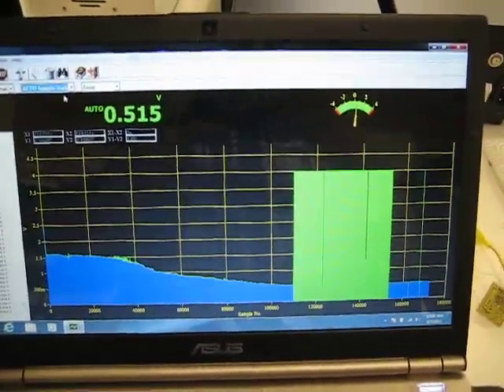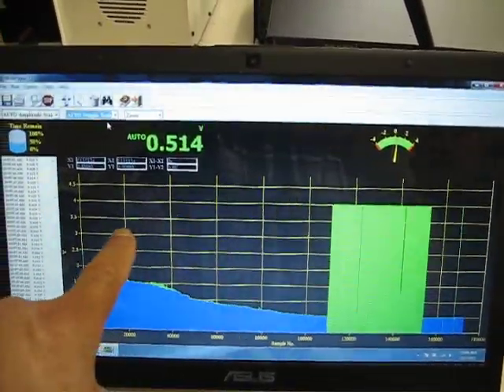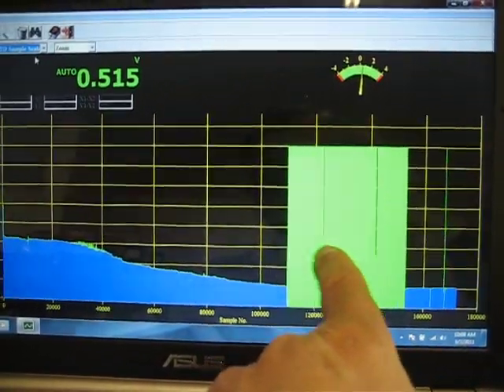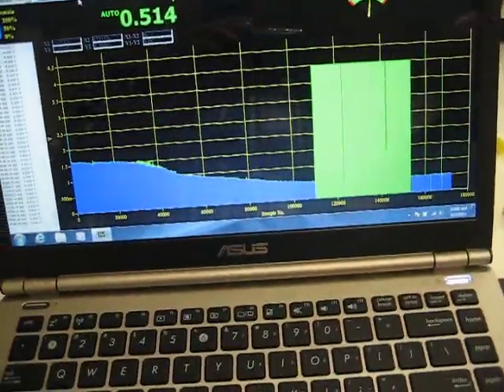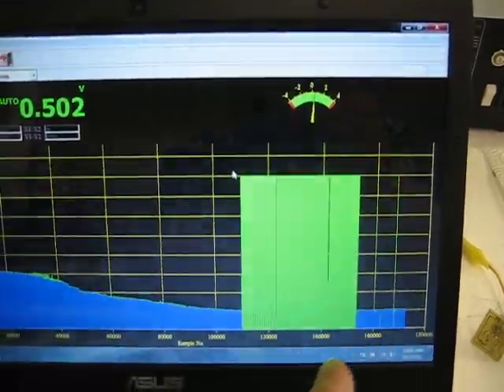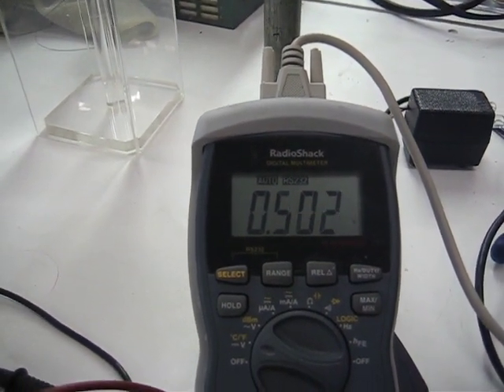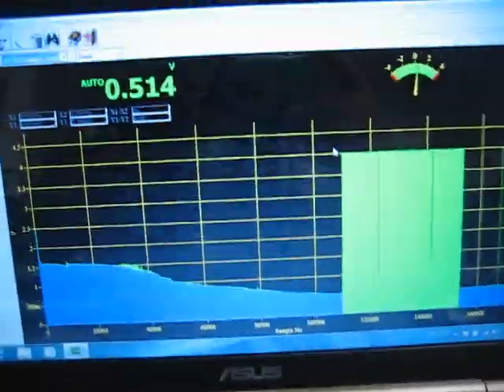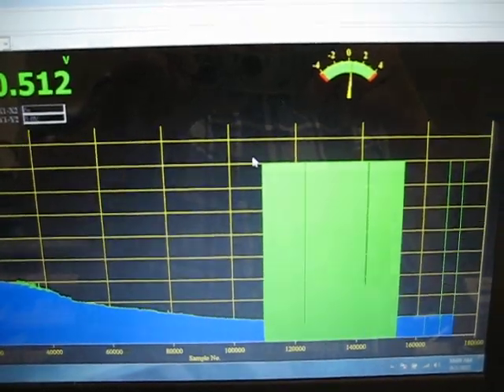Lighting storm effected the penny cells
In this video I'm showing how the Lighting storm effected the penny cells. Recovery is underway now as the pressure changes. This concludes the testing on this penny cells for now.
John B